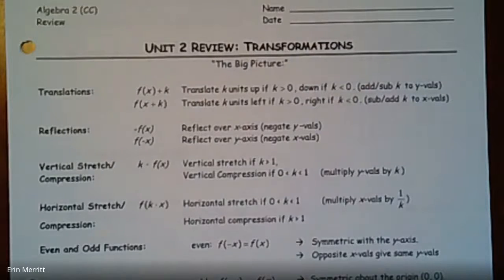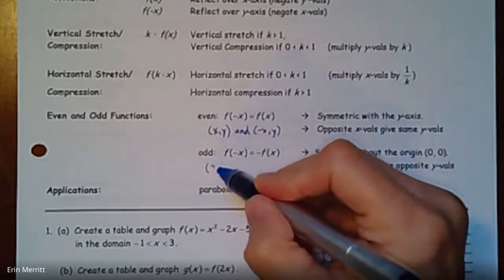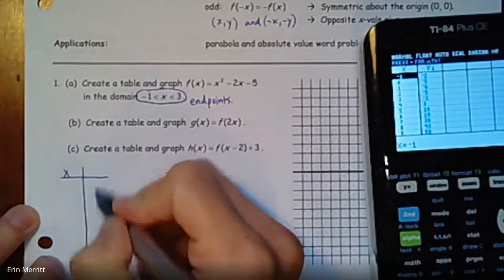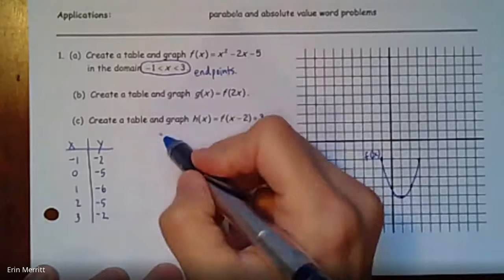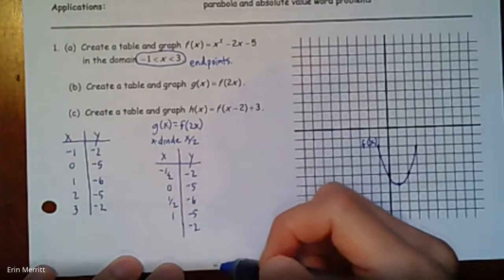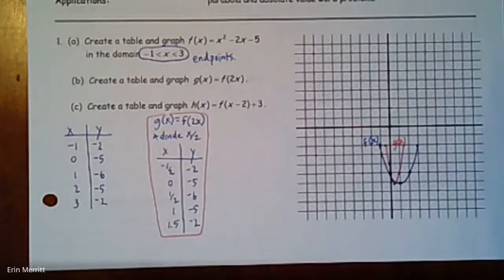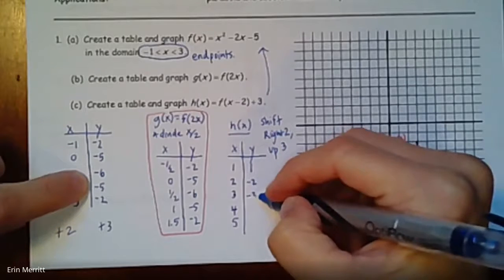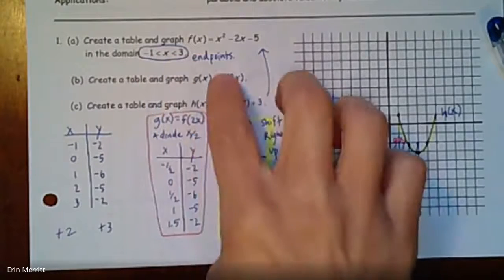Alg 2 Transformations Review Overview